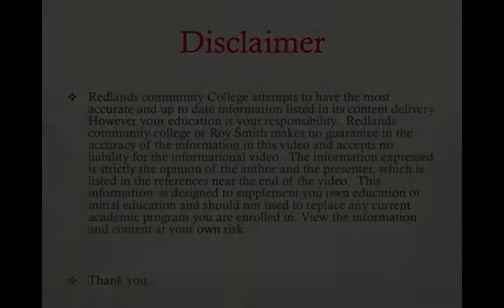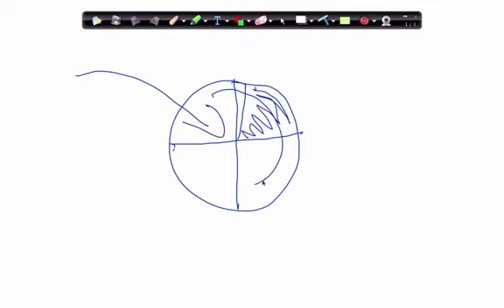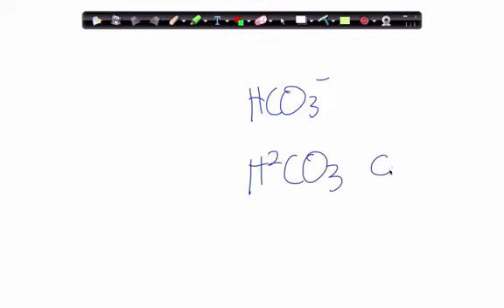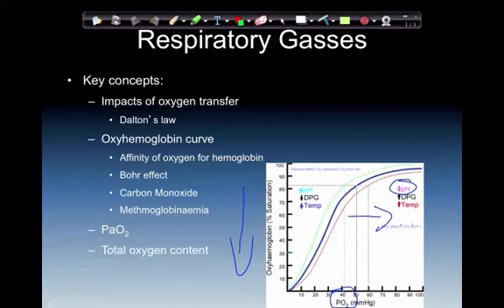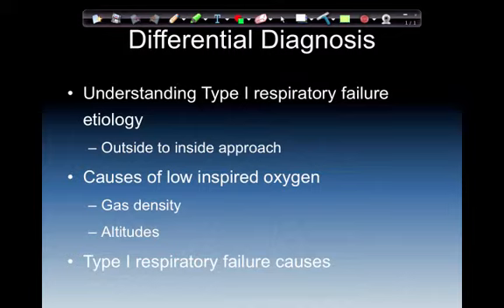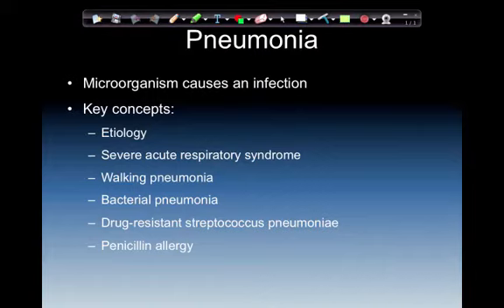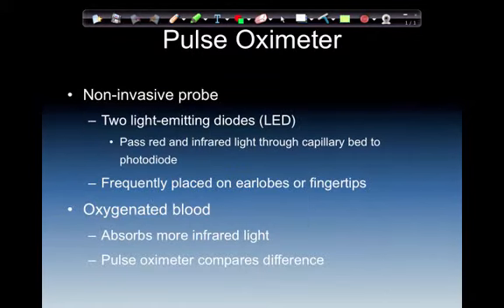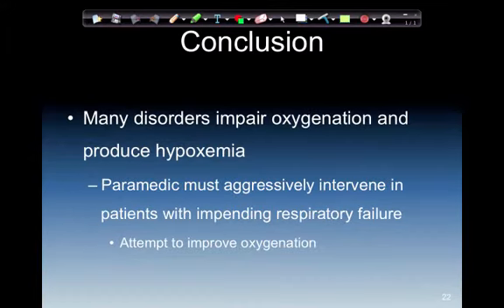Chapter 8 Disorders of oxygenation